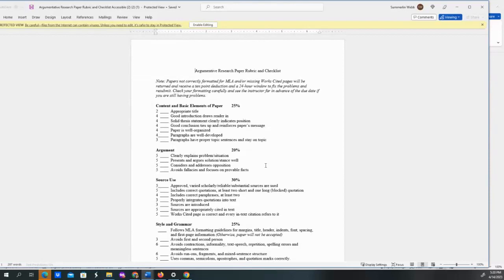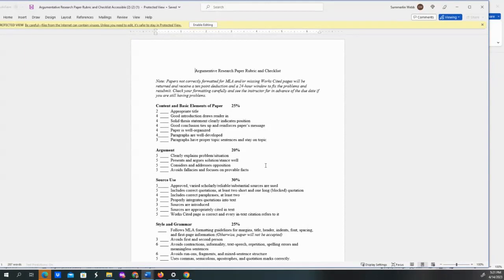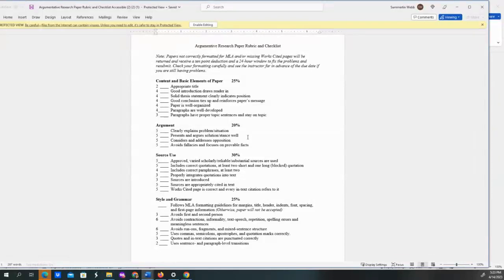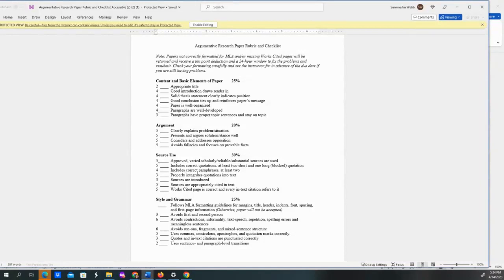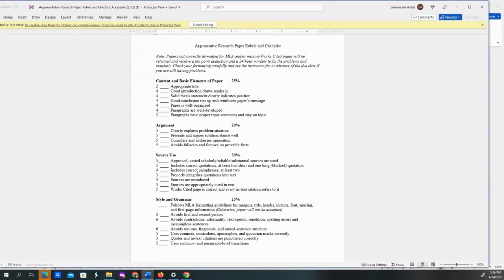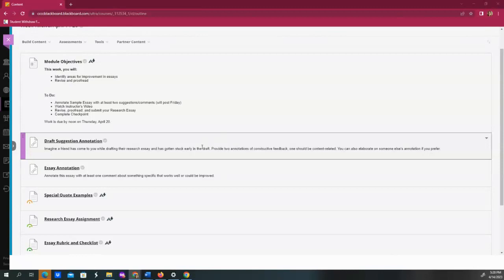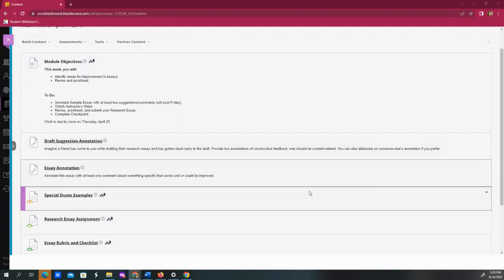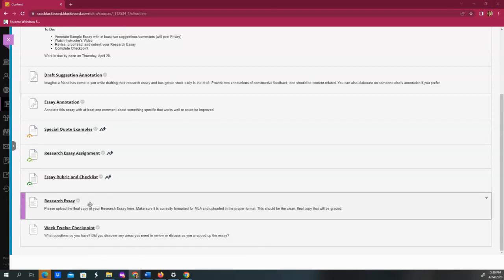Week Twelve -- Research Paper Wrap!